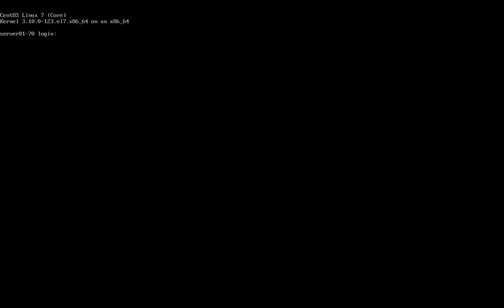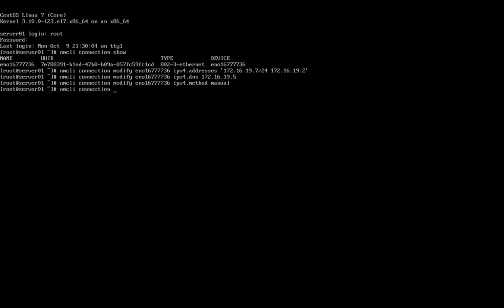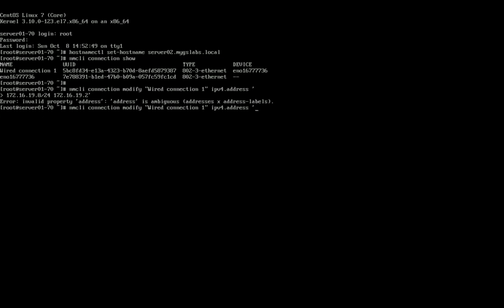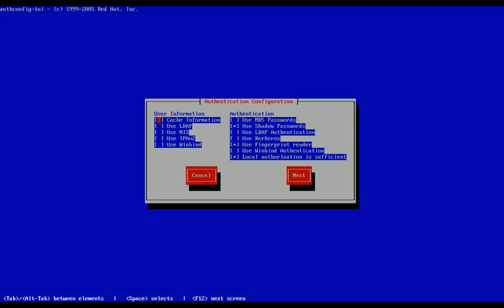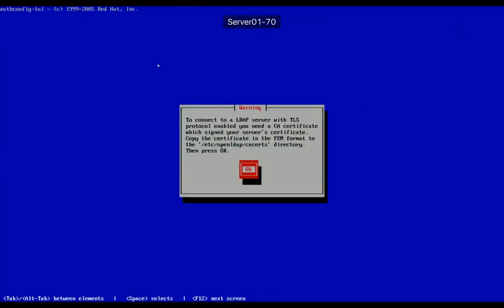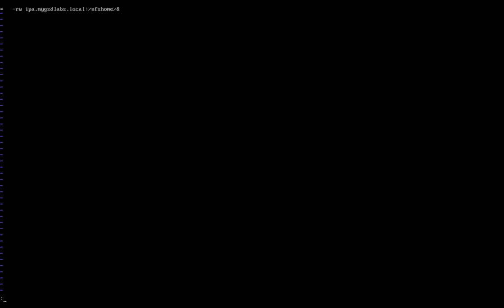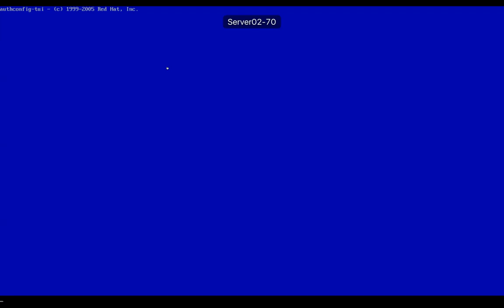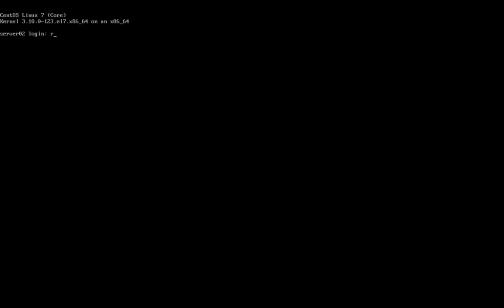RHCE 01 Building your lab continued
IPA server and dependencies installation.
Create and cache a Kerberos ticket for the IPA admin accounts.
kinit admin